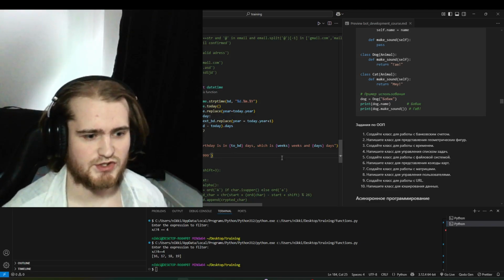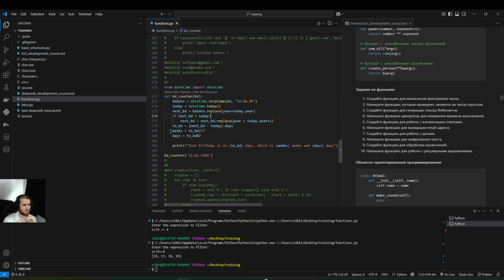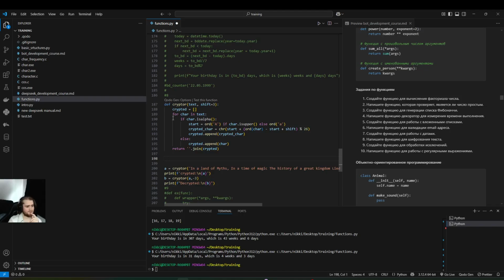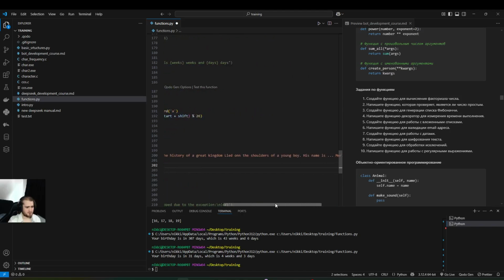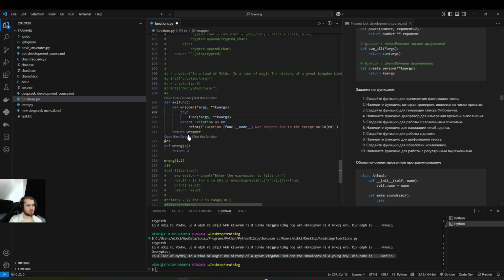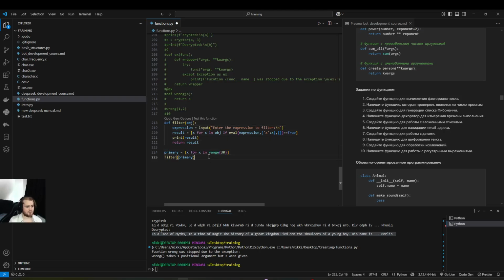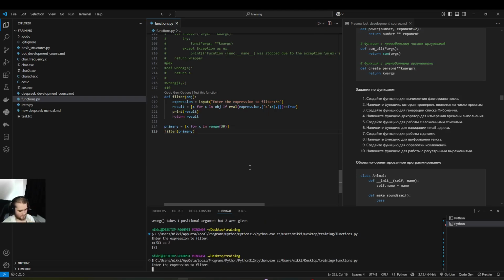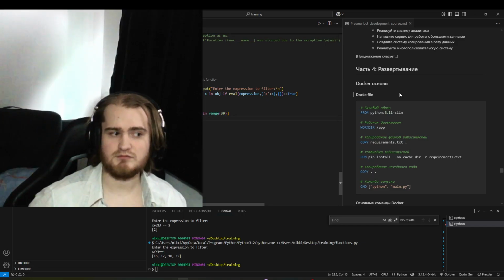Functions (tasks 7-10) Ai manual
We finished talking about fucntions and there implementaion and got the bare minimum of experience in working with them! So, our next block is going to be about classes.